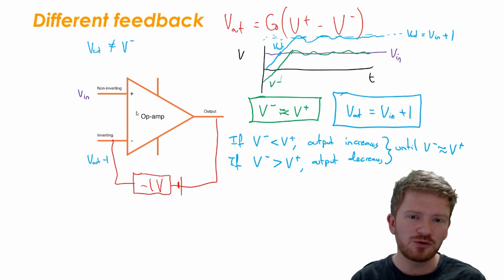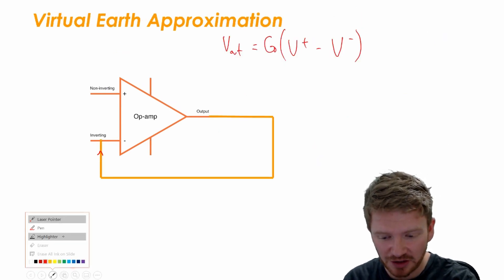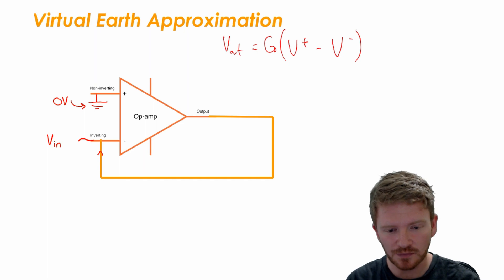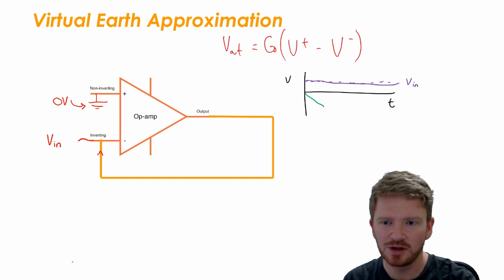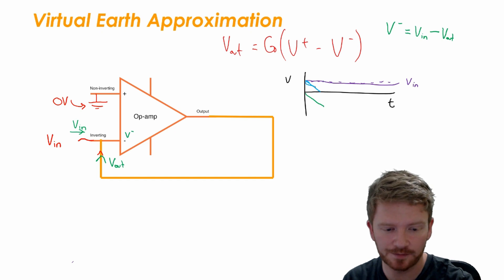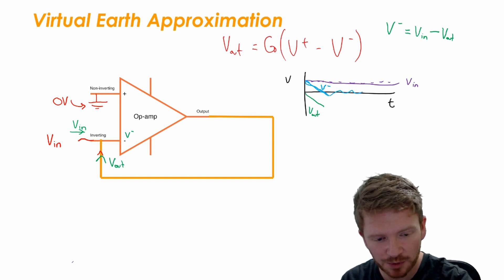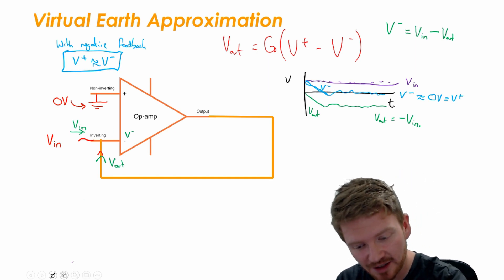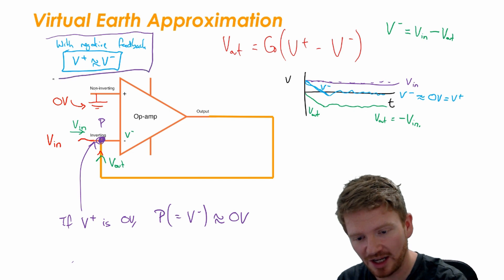CIE A-Level Physics Electronics - Virtual earth part 2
Correction at 4:01:

The equation should be V- =  Vin + Vout, but as Vout is negative, V- gets smaller.